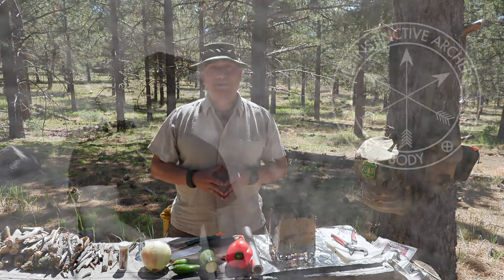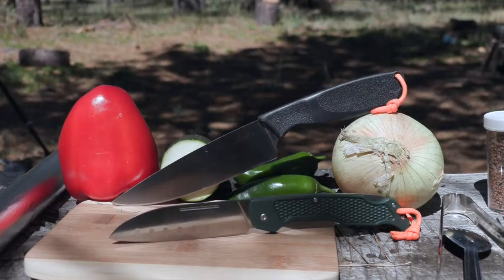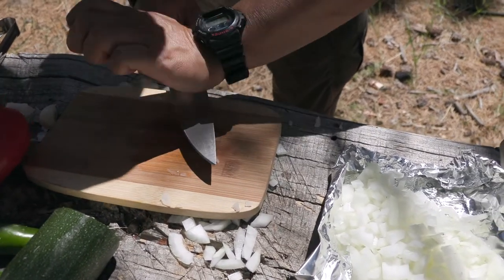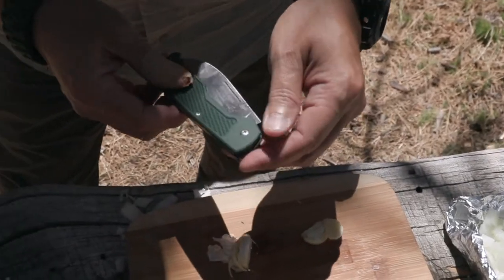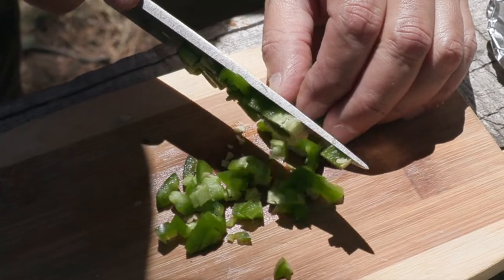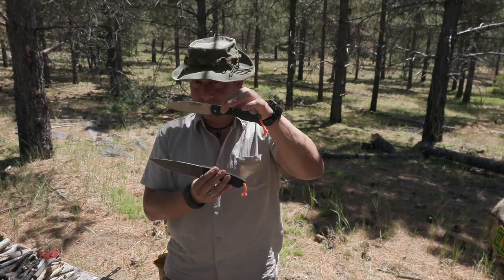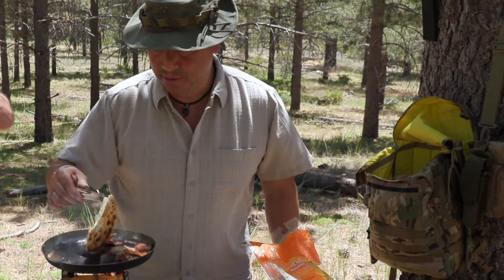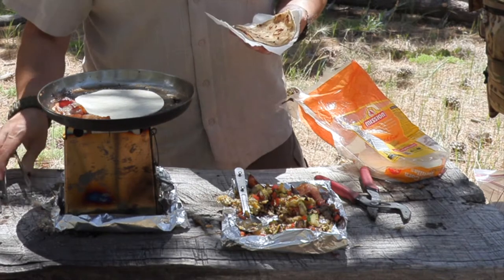How To Make Mexican Breakfast Tacos - Ontario Knife Company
In this video my good friend Jaime pairs up two Ontario Knife Company knives in a head to head cook off making Mexican Breakfast Tacos.
The two knives are the Ontario Knife Company Hunt Plus Camp Knife going against the Ontario Knife Company Camp Plus Santoku.